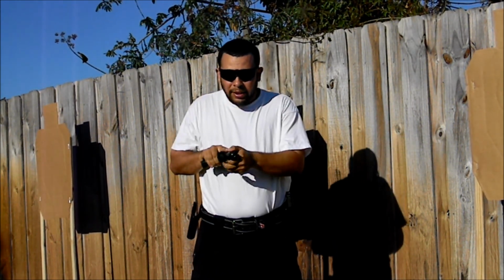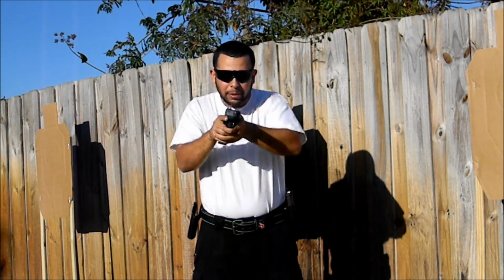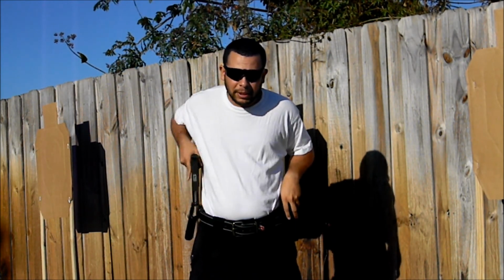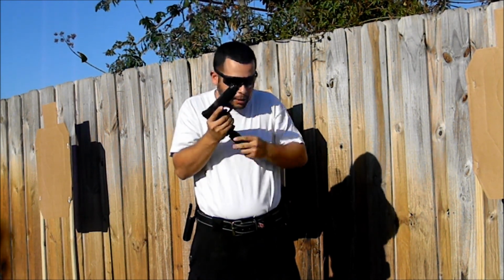Shooting Tips: Reloading At Eye Level